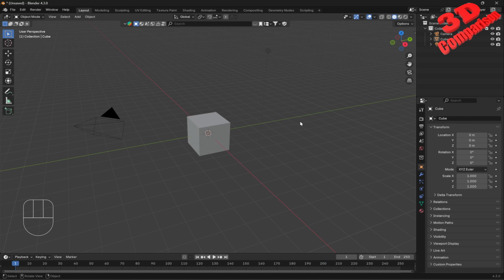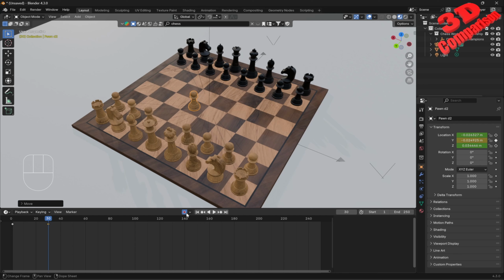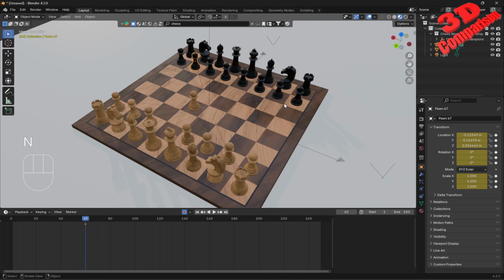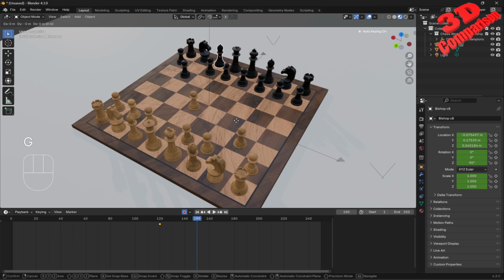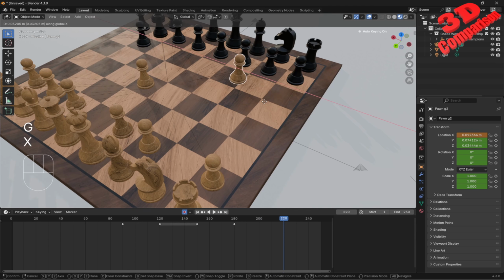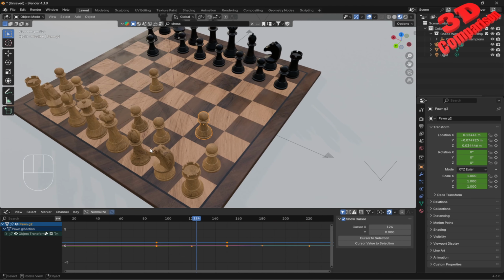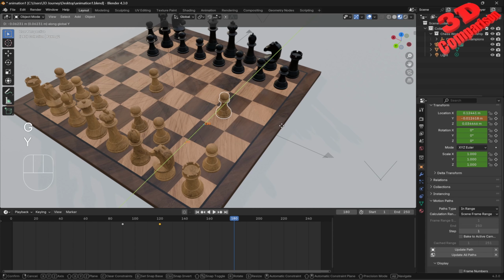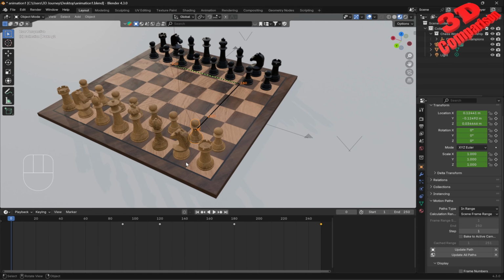Blender Animation Basics Making Chess Pieces Move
Learn the basics of animation in Blender by making chess pieces move! In this tutorial, we use a chess set from BlenderKit and animate the pawns to bring the board to life. Perfect for beginners, this step-by-step guide covers keyframe animation, movement timing, and smooth transitions. Whether you're new to Blender or looking to enhance your animation skills, this tutorial will help you get started.